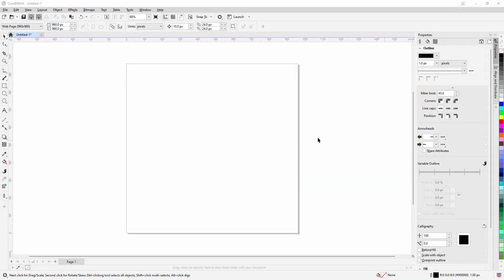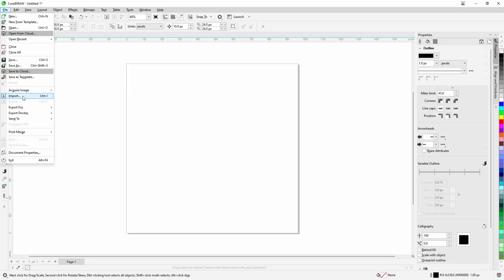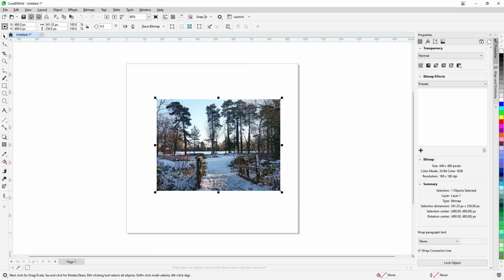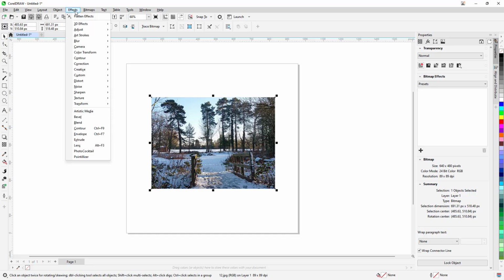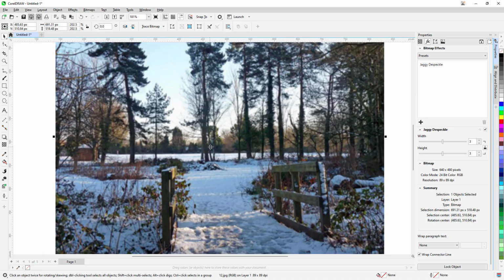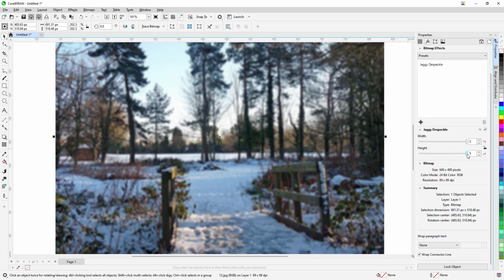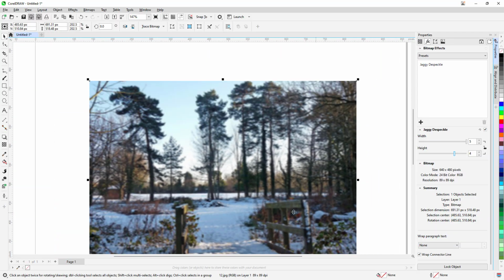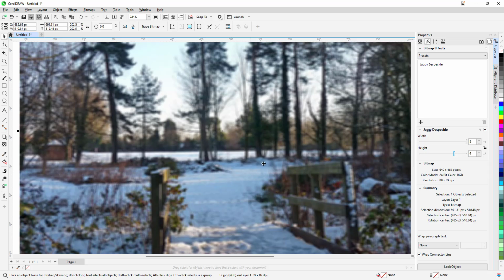Corel Draw - Lesson 122 - Jaggy Despeckle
In this tutorial, we will be discussing about Jaggy Despeckle in Corel Draw